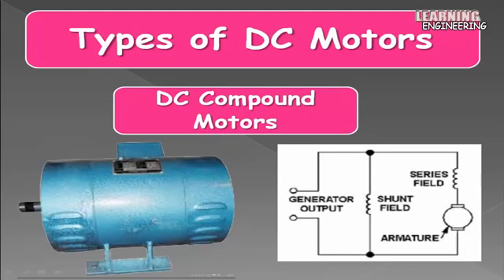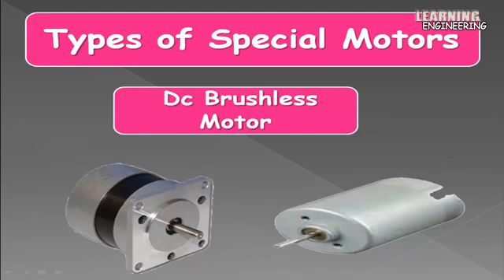DIFFERENT TYPE OF MOTOR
Motor